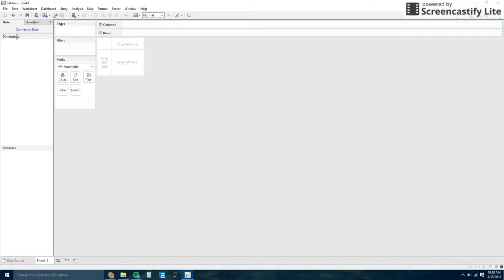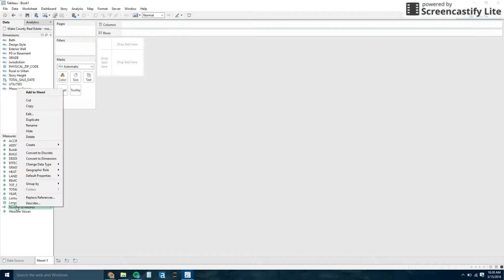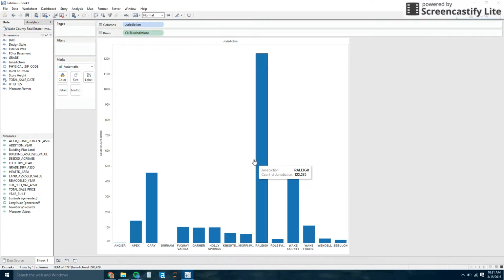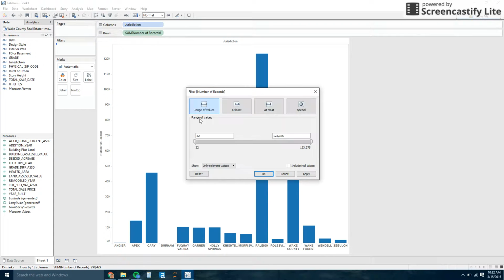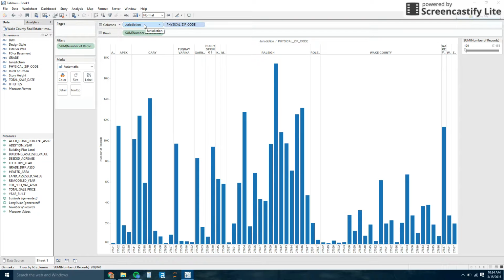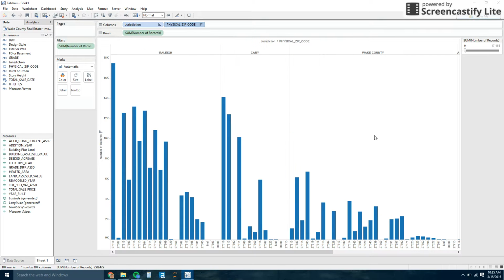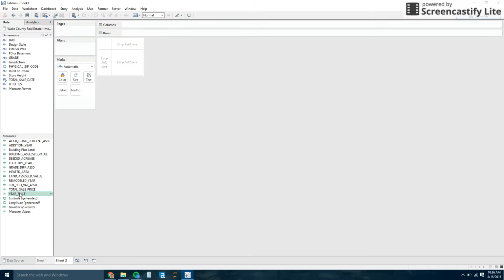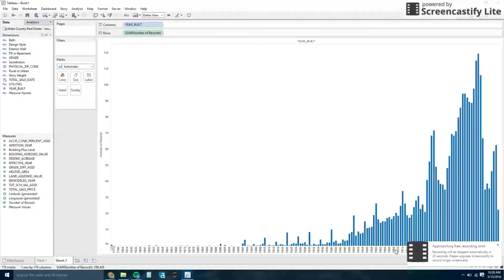Aggregation Part 1 [BAS 121]